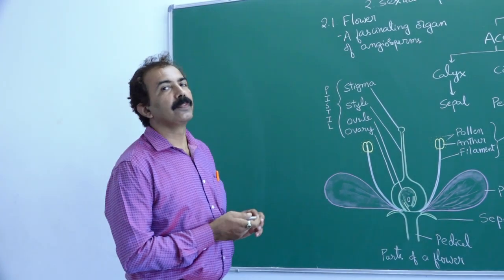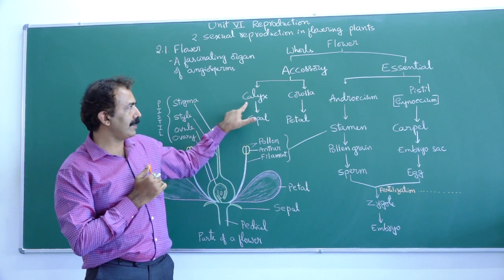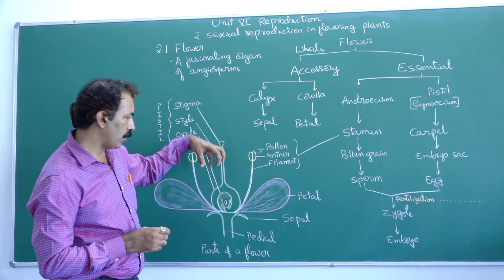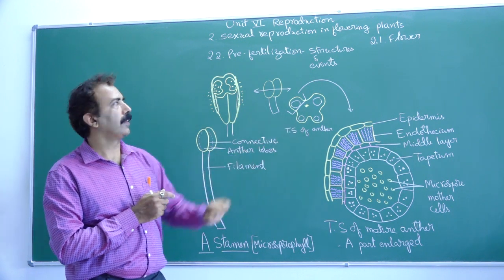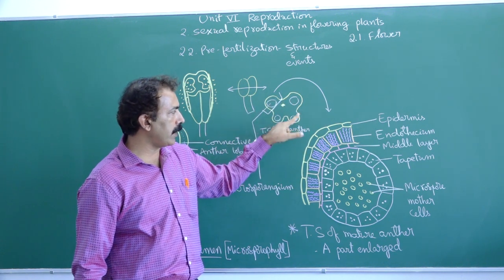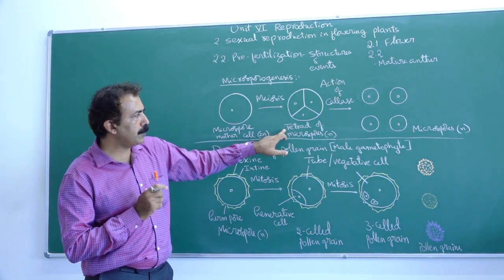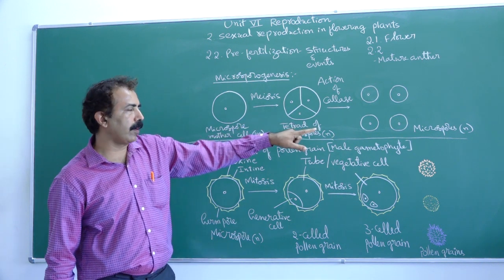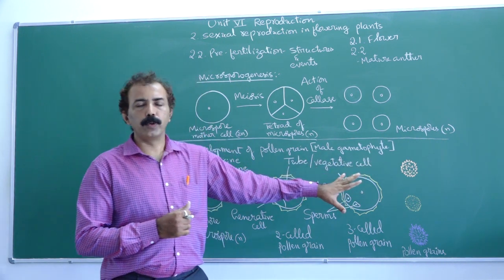Biology|Unit-4|Reproduction|2.Sexual Reproduction in Flowering Plant